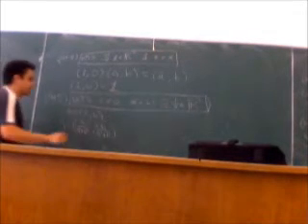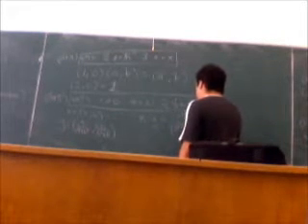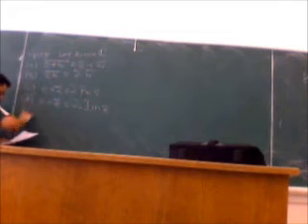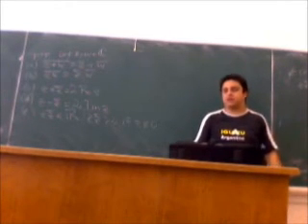Ivan's Dicussion for June 22nd (2/4)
We continued the proof started at the end of class last time (If x is a positive element of R, n is an element of the natural numbers, then there exists some positive y an element of the natural numbers such that y^n = x). In proving it we proved 4 lemmas. We defined the extended real numbers and Euclidean spaces. We defined the complex field, and proved the Cauchy-Schwarz inequality.